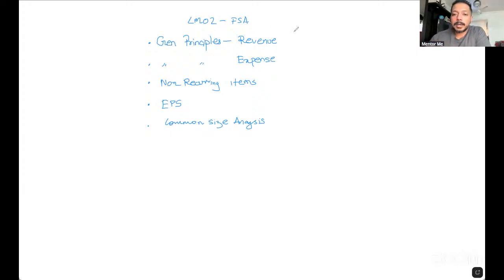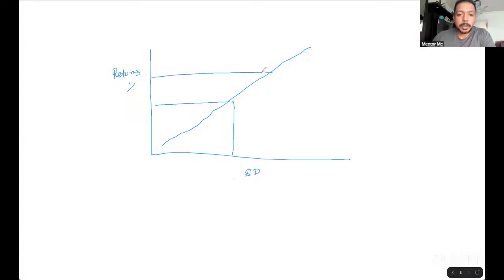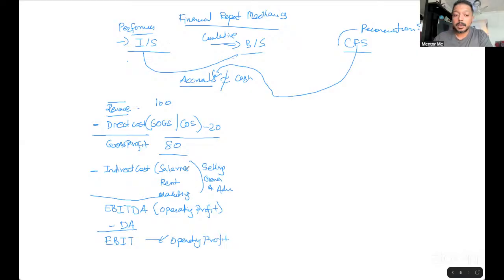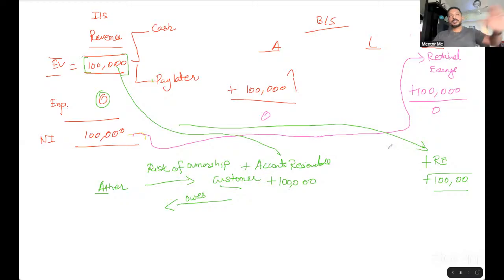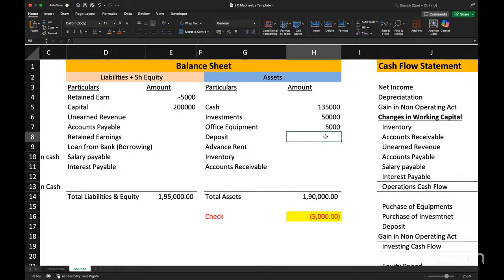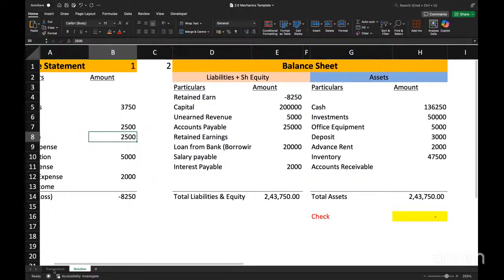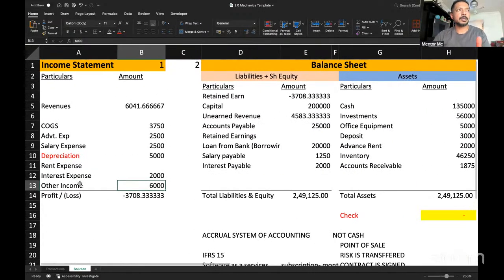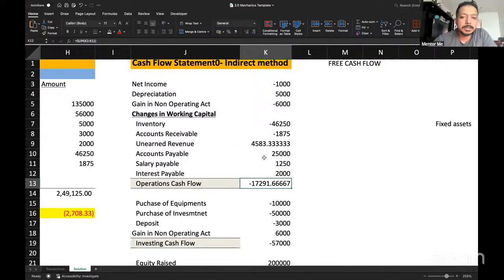LM02 Analysis Of Financial Statements- ALLEN ARAVINDAN,CFA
Financial modelling is a non negotiable skills required for finance professionals in finance, accounting, investment banking, credit analysis and valuation.

Free Resources & Popular Courses on Financial modeling